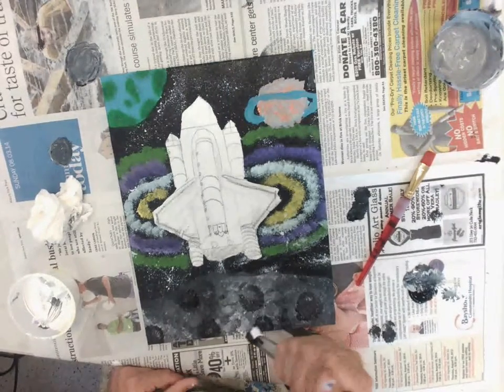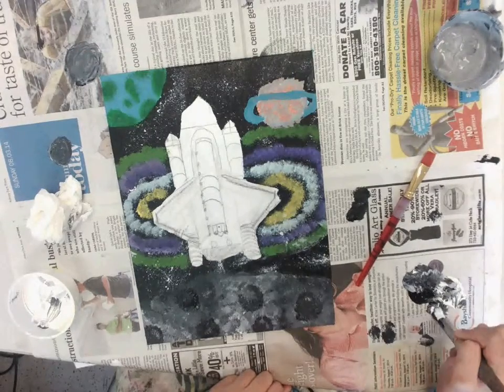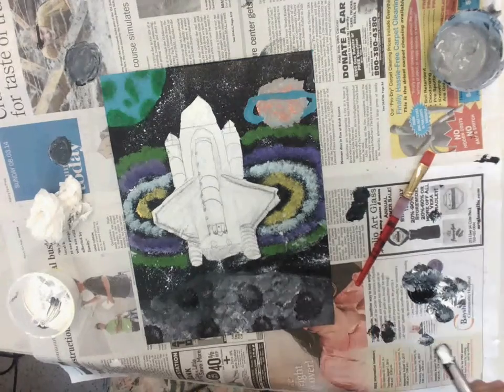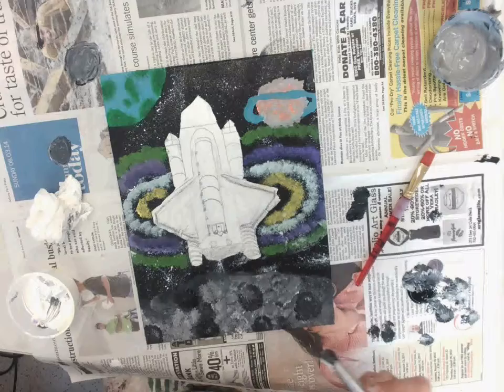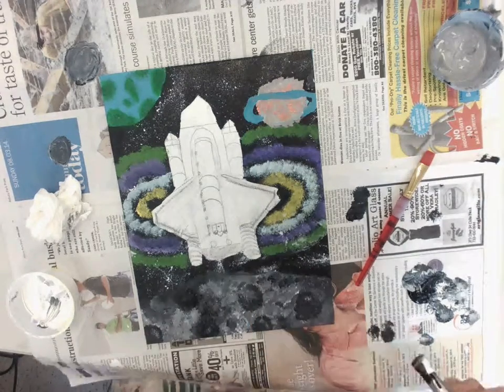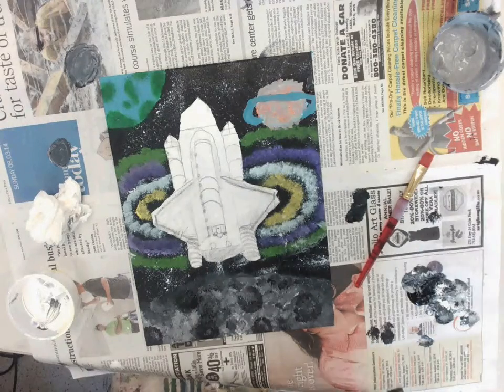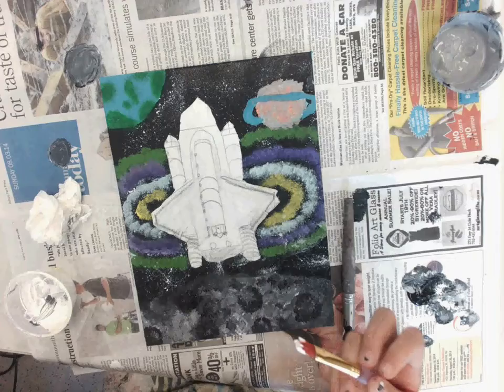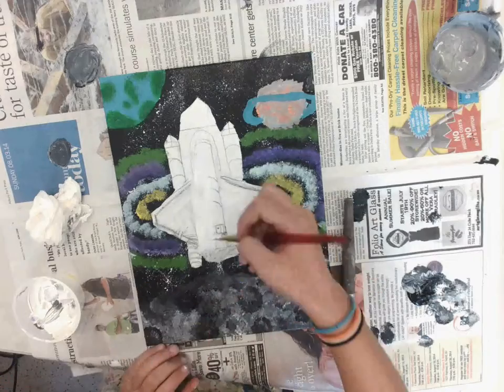Painting in acrylic